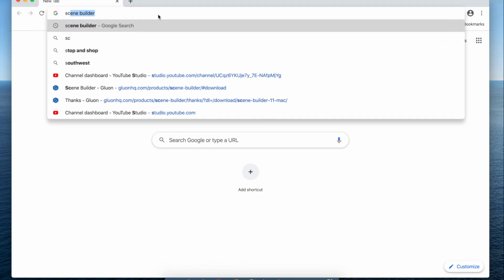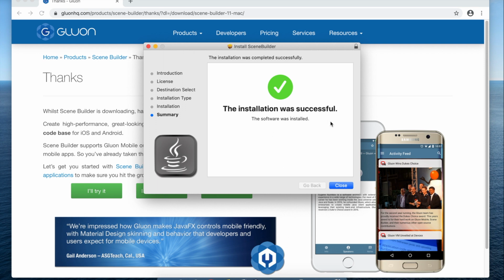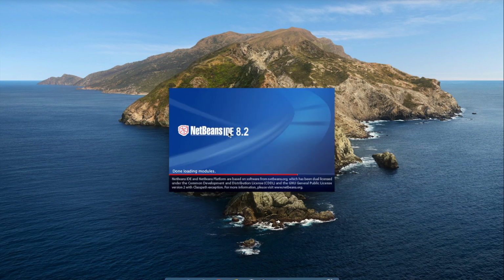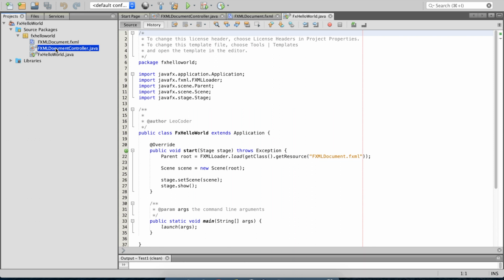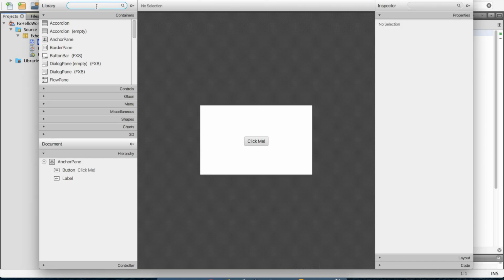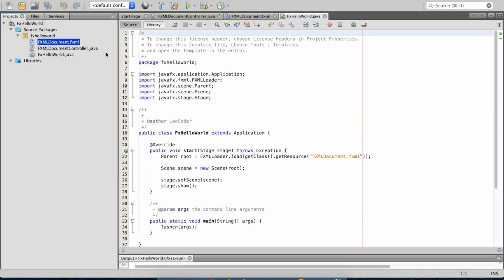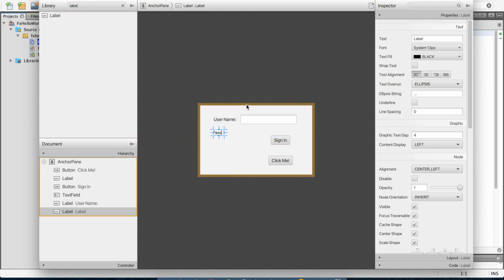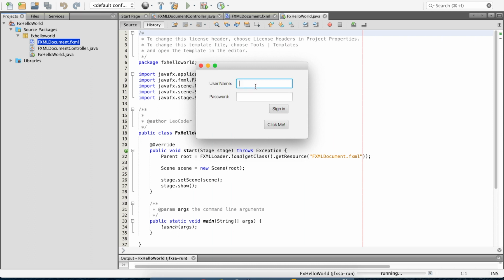How to install Scene Builder and use with NetBeans to create JavaFX Application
In this video, you will learn how to install scene builder and use with NetBeans to create JavaFX application. The scene builder is very useful and easy to use. It helps reduce the development time by provide user interface friendly tool with drag and drop feature such as Button, Label, TextField etc.. rather than hand coding in FXML file. This tool help increase productive and make your JavaFX application clean and modern. So what you need to do is focus on the functionality of your application and leave all the UI design hard work to scene builder.